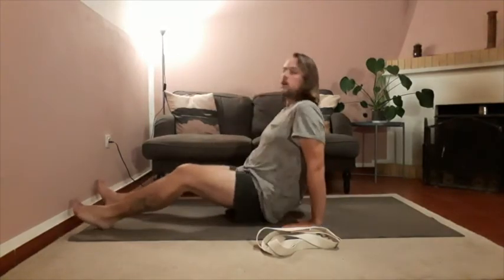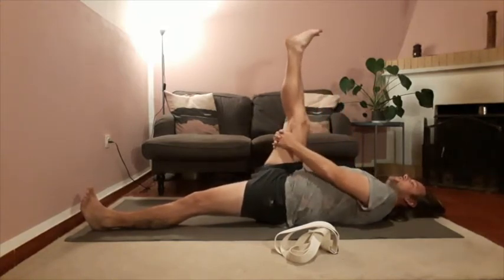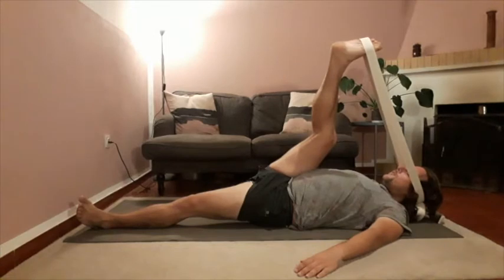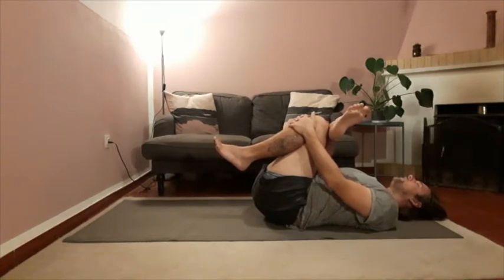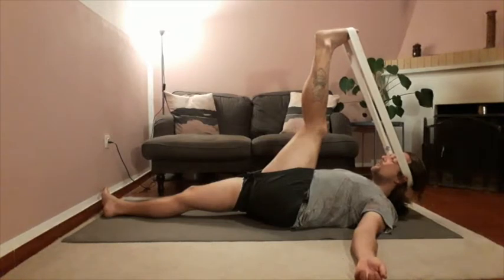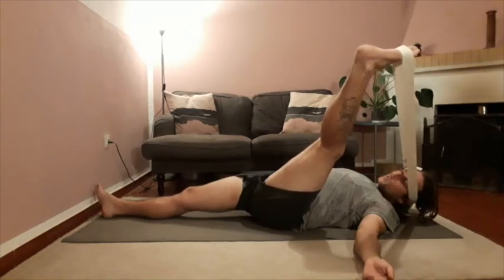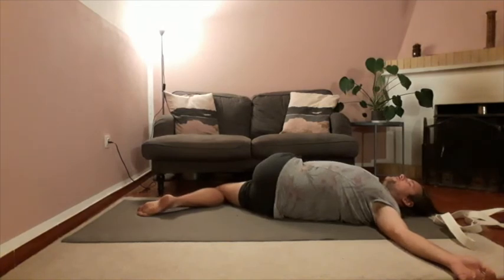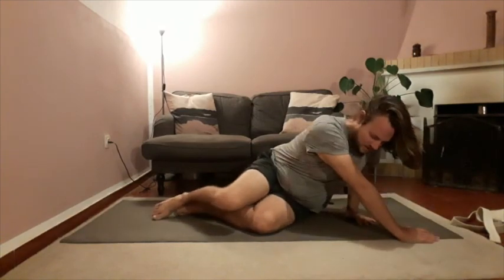Before Bedtime Yin Yoga for the Lower Body (45 Minutes/Strap and Blocks Optional)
Yin is an amazing way to gently fall asleep. During this 45-minute class, you'll be working on your legs, just to make sure that they'll get the treatment they deserve after a full day of work.

This routine can be done from the comfort of your own bed. A strap might be handy but not really necessary. Other than that, you won't be needing any other props!

Wanna book a Private Yoga Class Online that is really affordable?